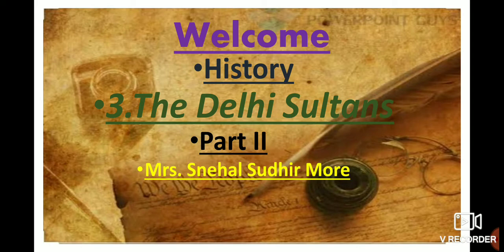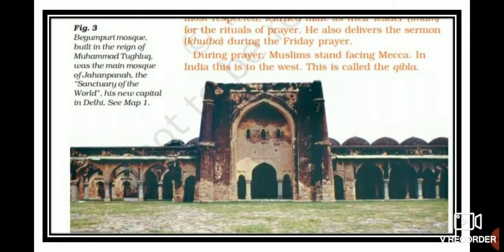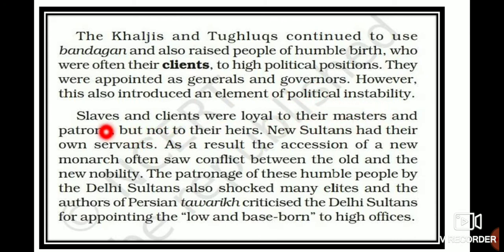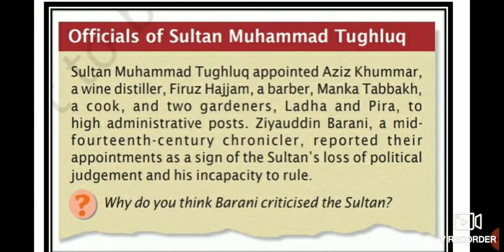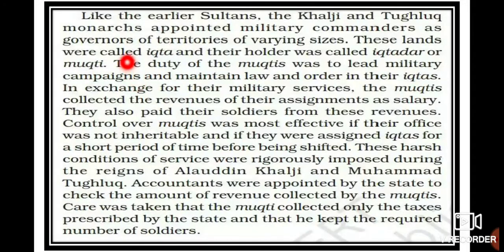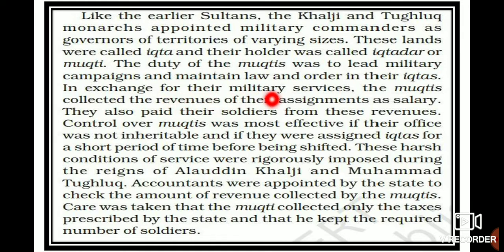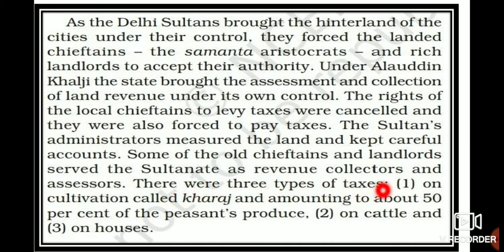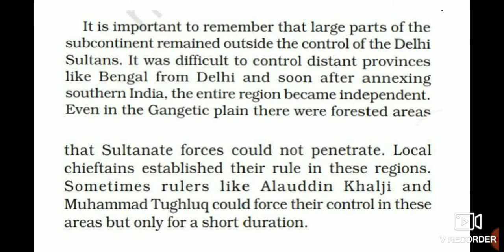NCERT class VII chapter 3 The Delhi Sultans Part II